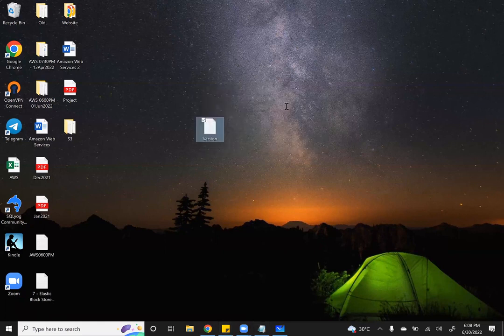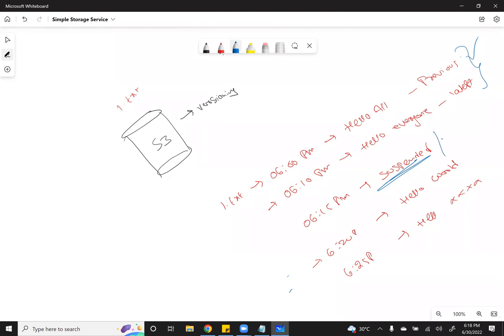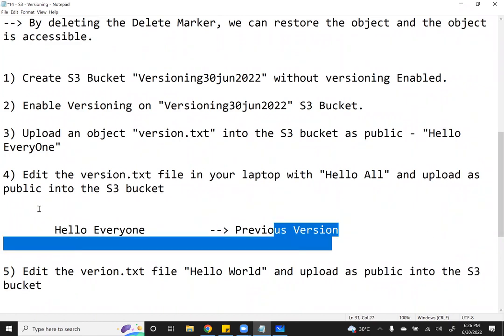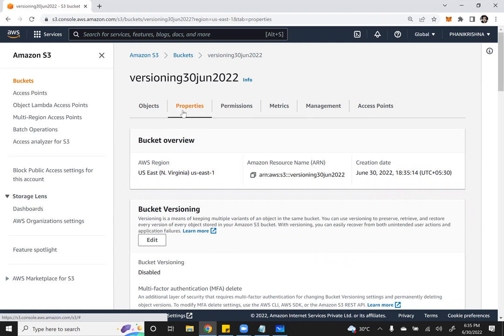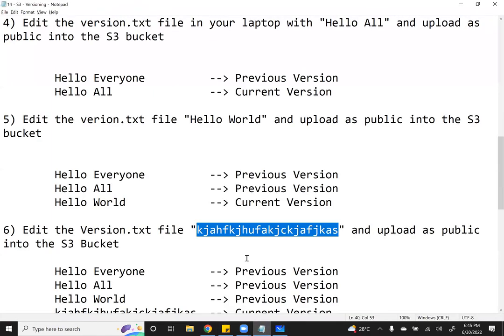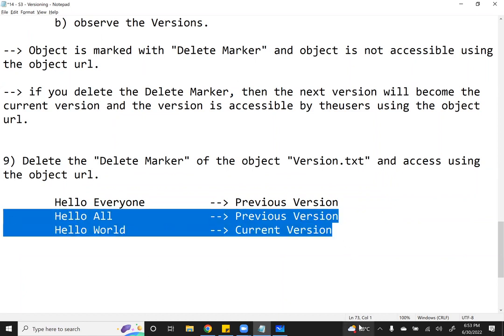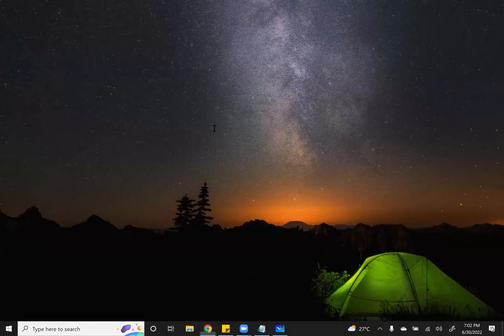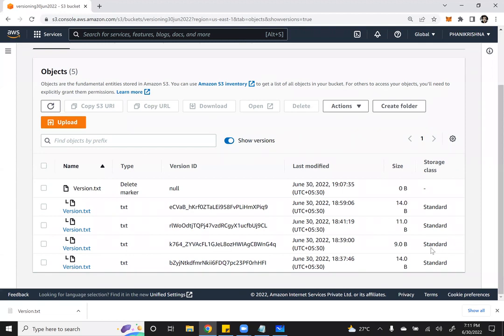Day 25 AWS